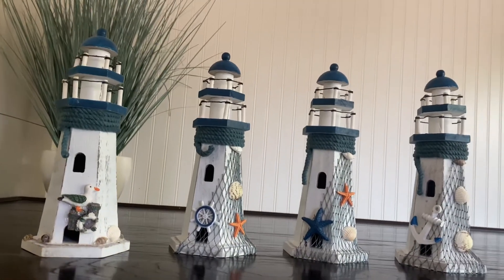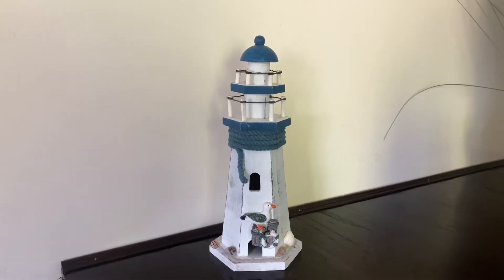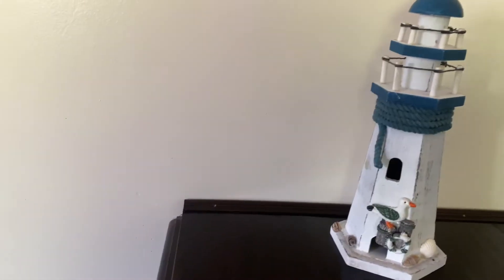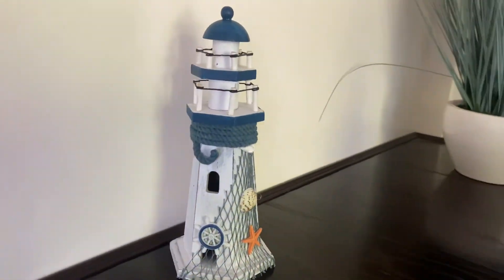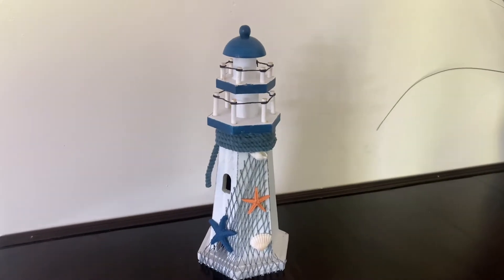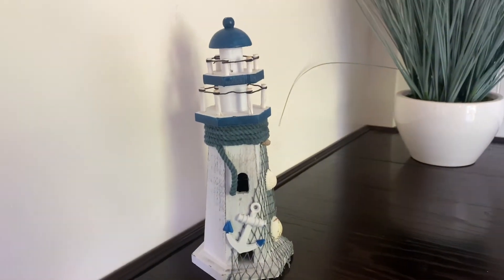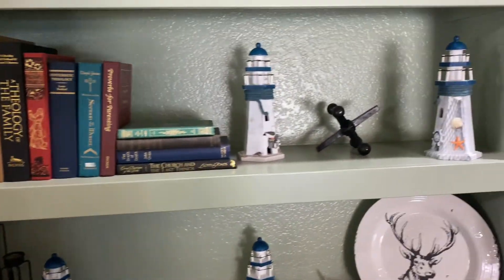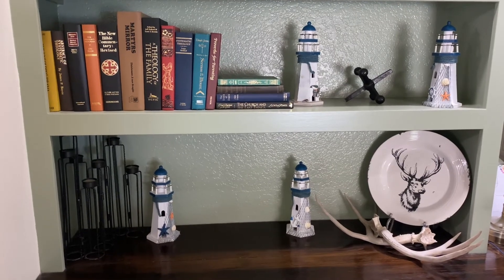Wooden Lighthouse Decor, Decorative Nautical Lighthouse, Nautical Lighthouse Decorations.mov